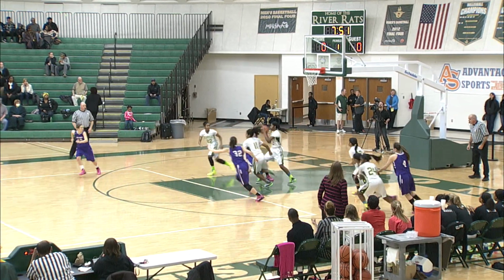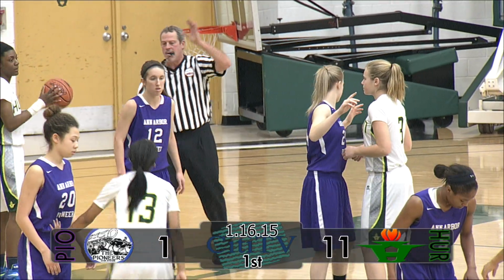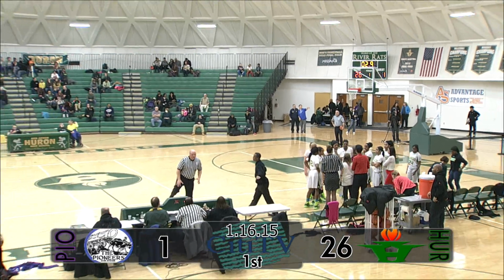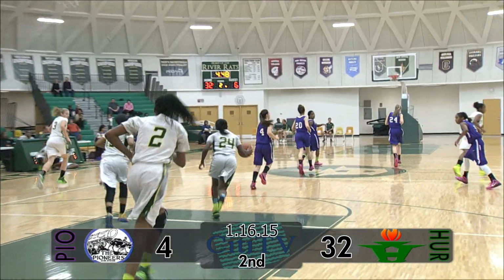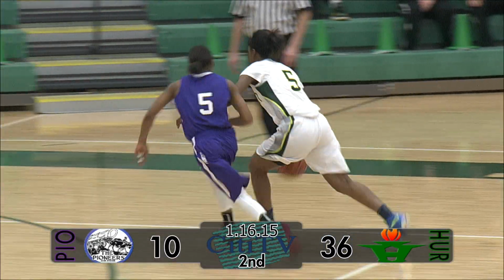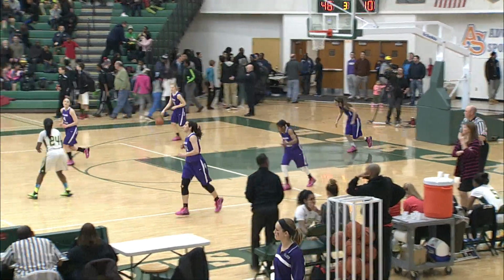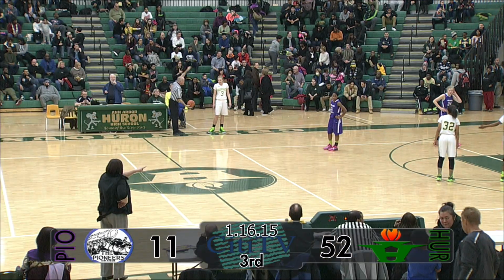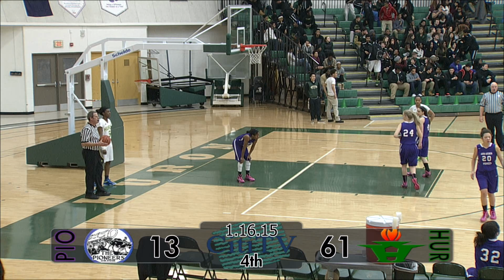Pioneer @ Huron Women's Basketball January 16, 2015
Contact CTN to purchase a HD file of this and other Local Sports.